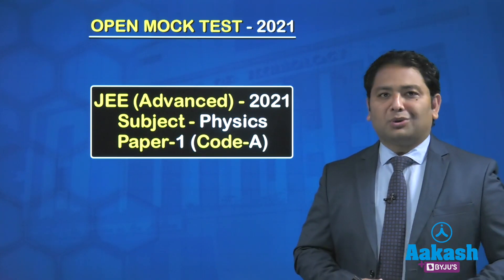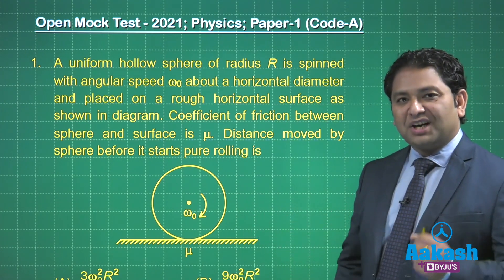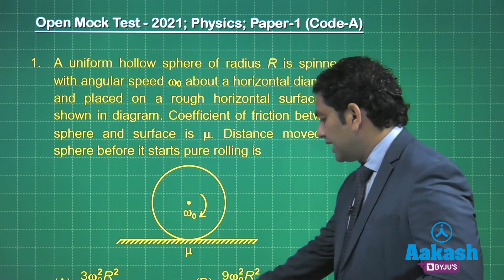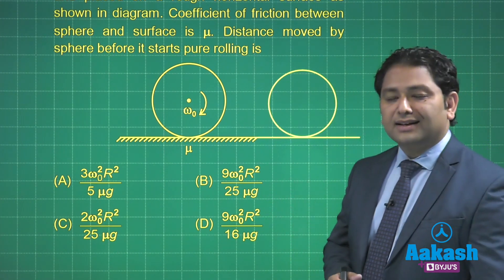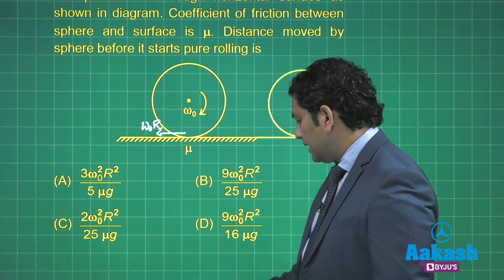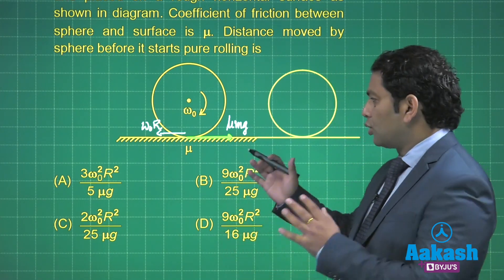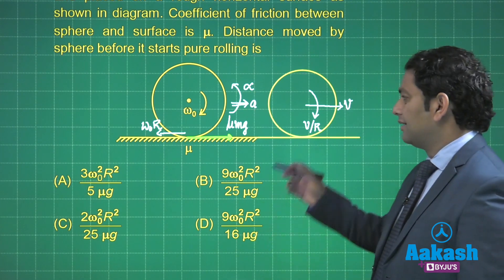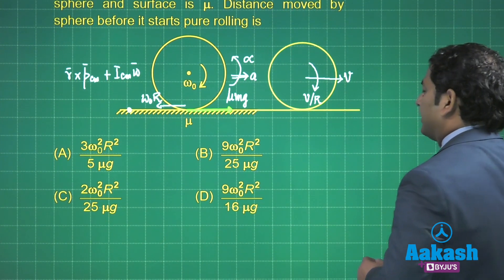JEE Advanced Mock Test Paper 1 Code A2021 Physics Q 1 to 3